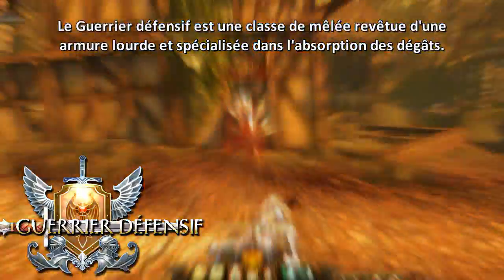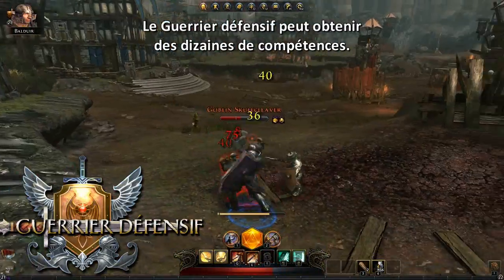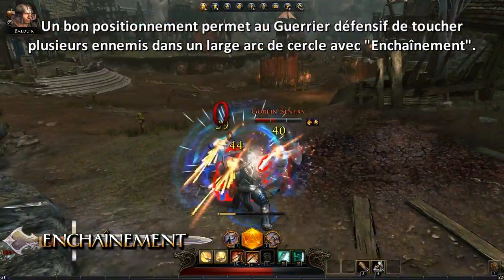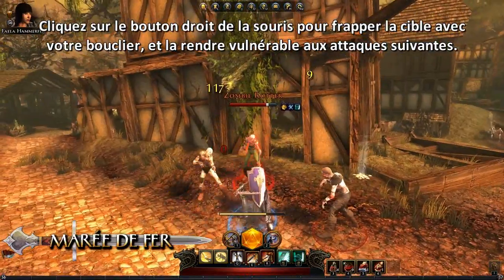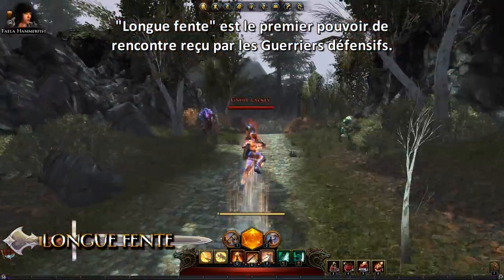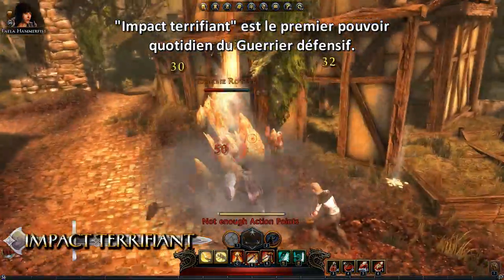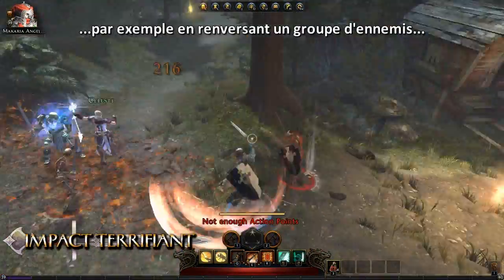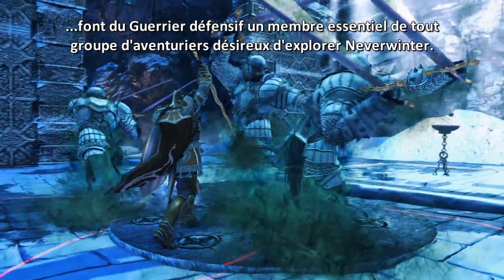Neverwinter : Le Guerrier